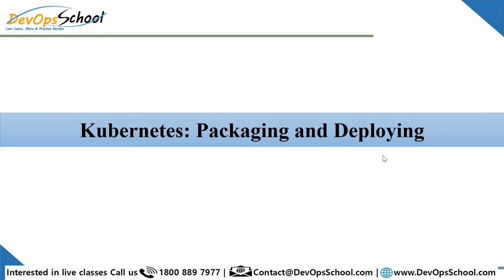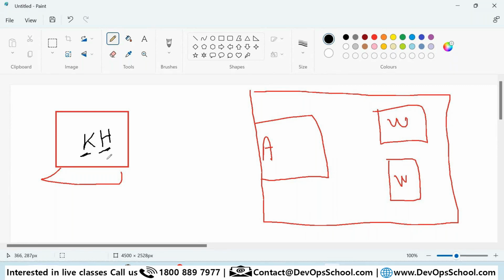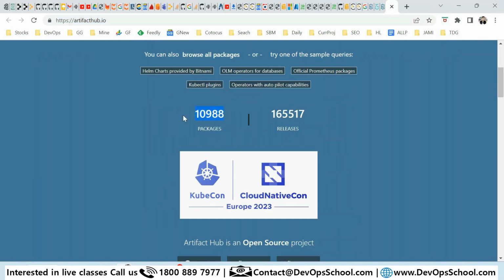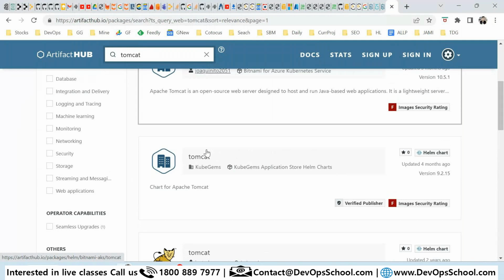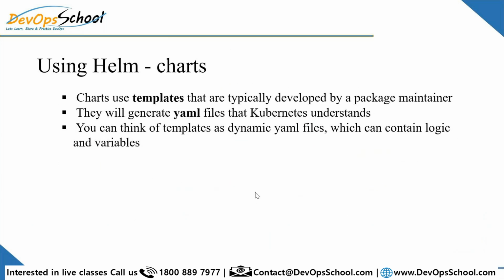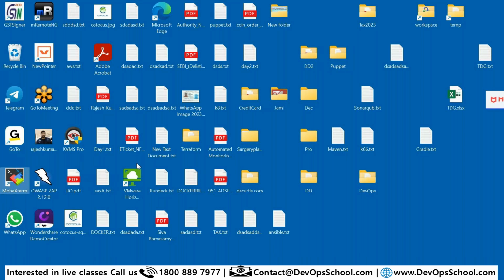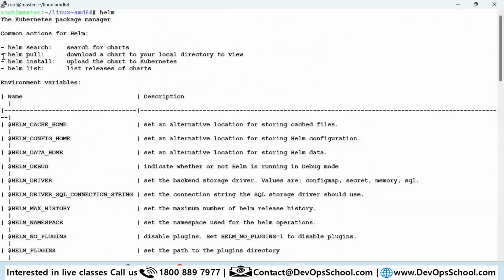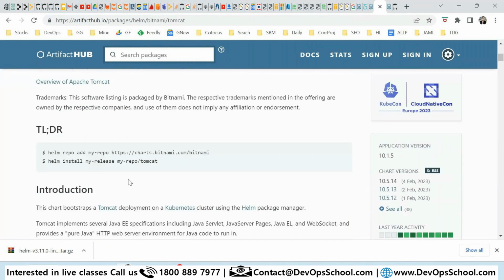HELM Fundamental Tutorial 2023 | Part-01/02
In this video tutorial, we are going to learn about HELM. Helm is a tool that automates the creation, packaging, configuration, and deployment of Kubernetes applications by combining your configuration files into a single reusable package.

After going through this tutorial I can assure you that the concept and understanding of the HELM will be absolutely clear to you.

How to join Channel Membership:-

1. DevOps Certified Professionals (DCP)

2. Site Reliability Engineering Certified Professionals (SRECP)

3. DevSecOps Certified Professionals (DSOCP)

4. Master in DevOps Engineering (MDE)

5. Kubernetes Certified Administrator & Developer (KCAD)

6. GitOps Certified Professional (GOCP)

7. Master in Observability Engineering (MOE)

8. MLOps Certified

9. DataOps Certified Professional (DOCP)

10. AiOps Certified Professional (AIOCP)